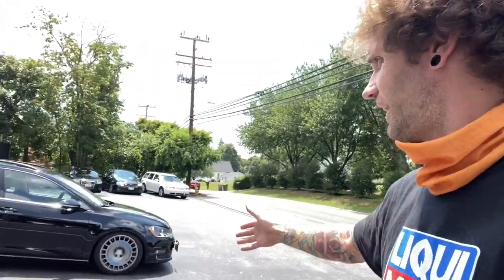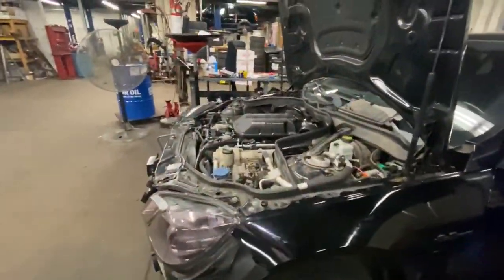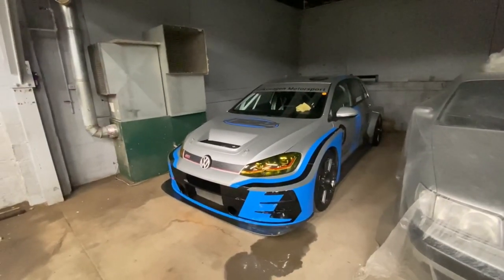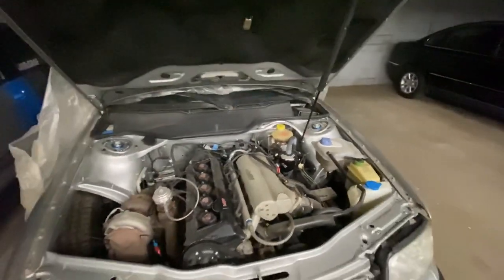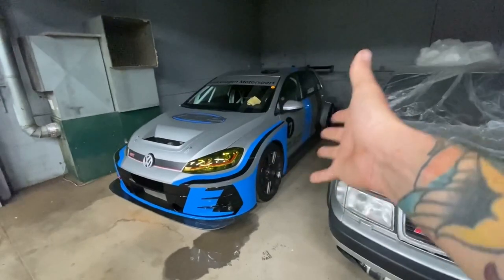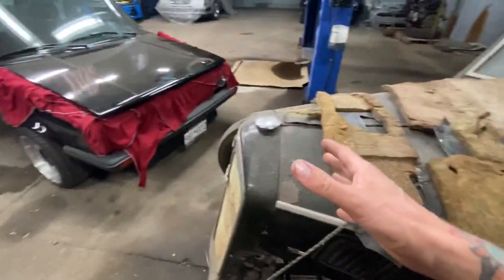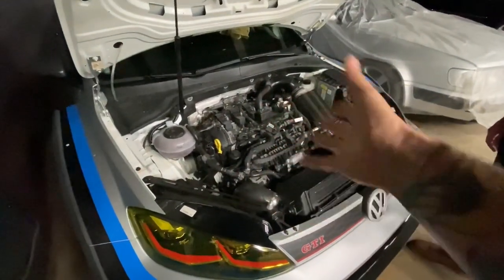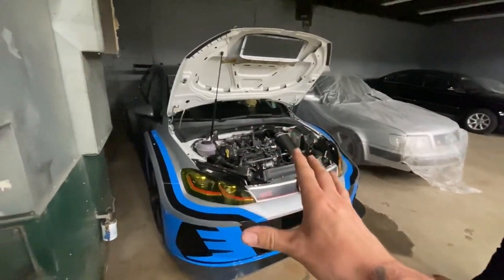Jamie’s Daily Vlog Day 3 : NGP & VW TCR Race Car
Day 3 of my daily vlog experiment. Unedited and silly and raw.
• New German Performance ship visit
• VW Motorsport Golf TCR Race car
• 1930s DKW Auto Union Car
• Exploring their shop and workshop

You can see NGP competing with the Audi TCR car in the TCAmerica series live July 10/11/12 for free via :

Check out NGP here :

Instagram.com/newgermanperformance

Thanks to Arno for hosting and good luck to the team racing this weekend in the Golf TCR’s sister car from Audi Sport  ❤️